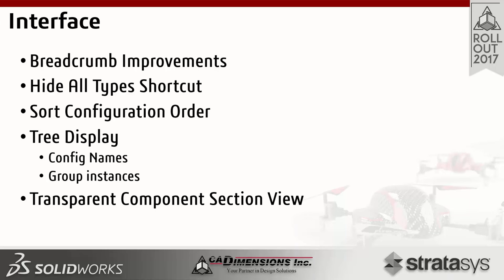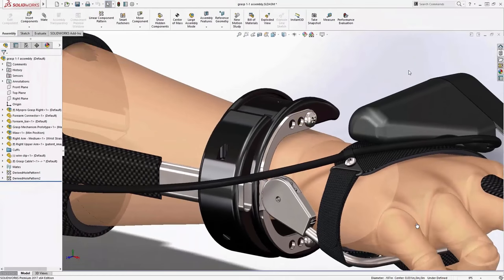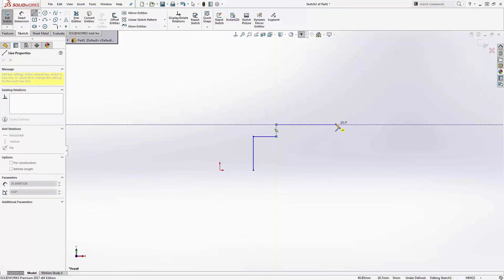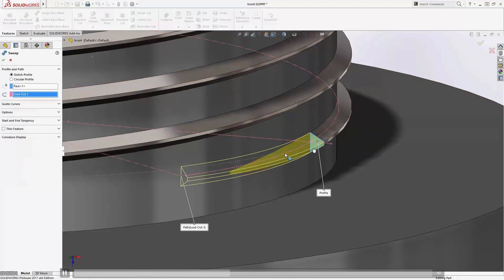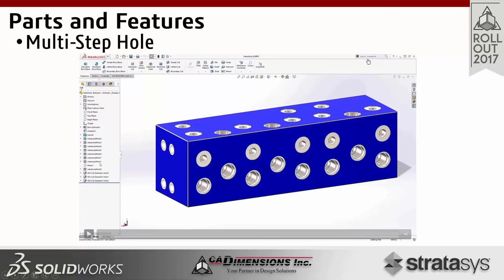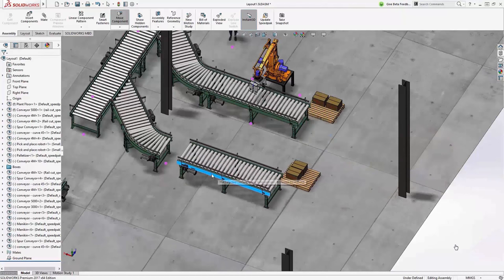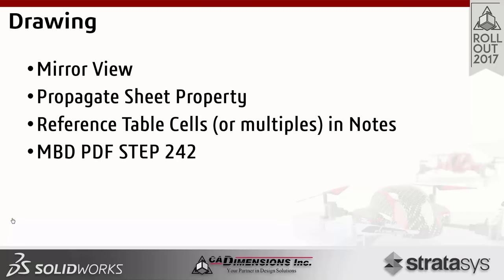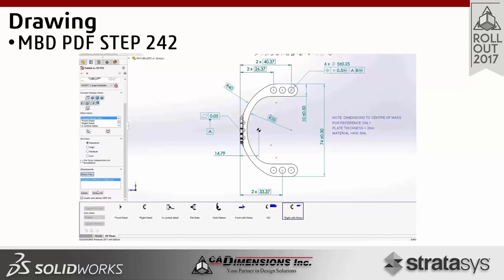Lunch & Learn - What's New SOLIDWORKS 2017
During this recorded Lunch & Learn webinar, we cover what our favorite enhancements are in the 2017 release of SOLIDWORKS. SOLIDWORKS 2017 is sharper and more efficient than ever!